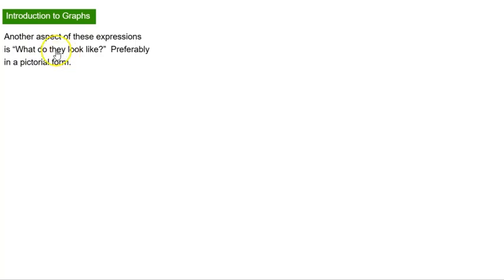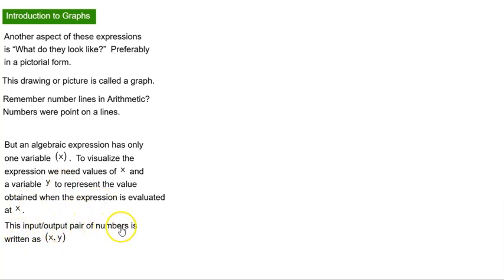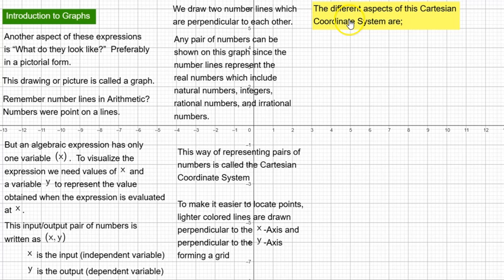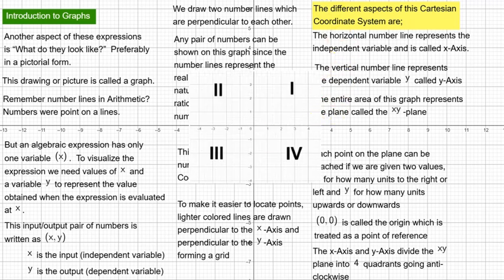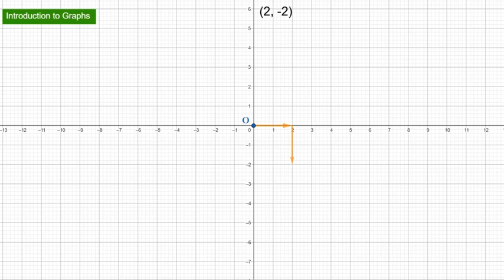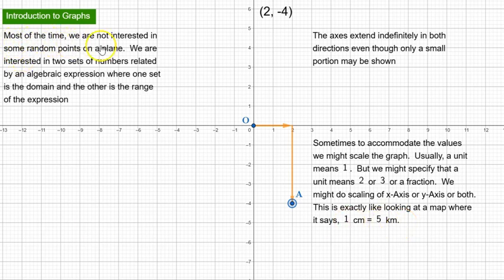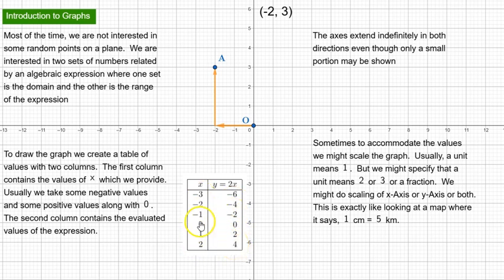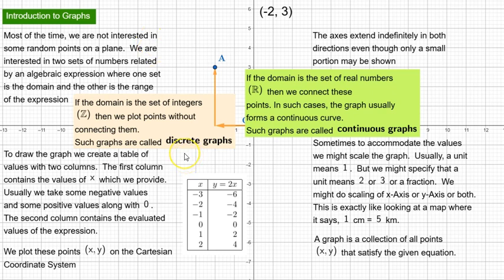015 - Introduction to Graphs